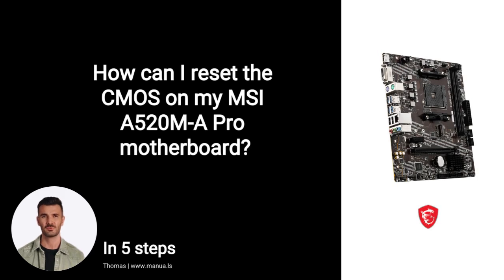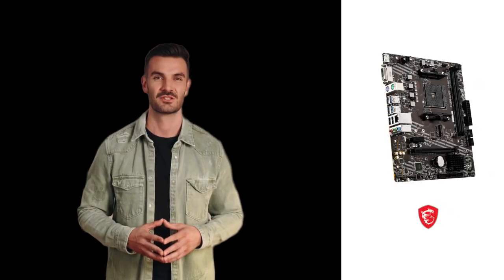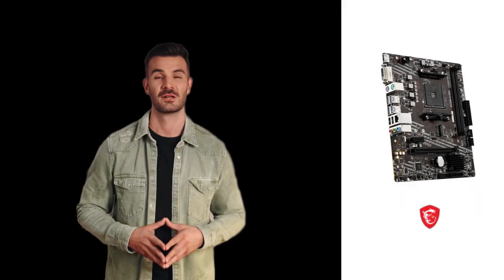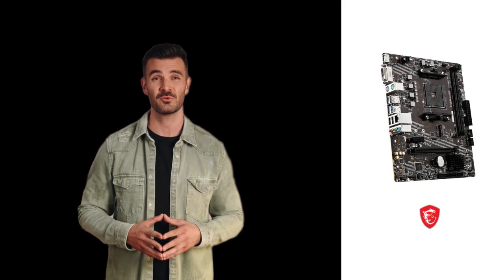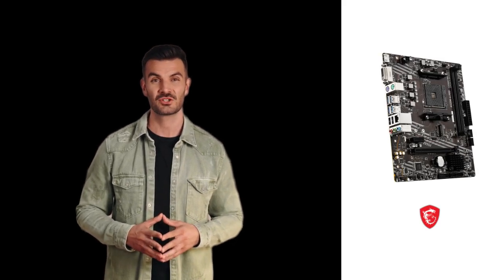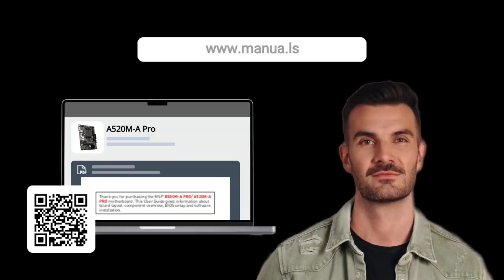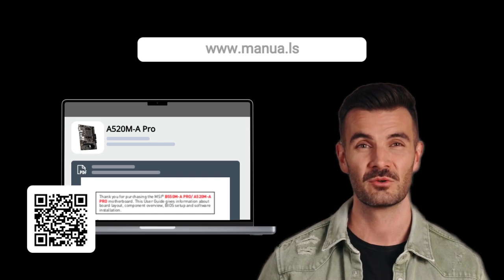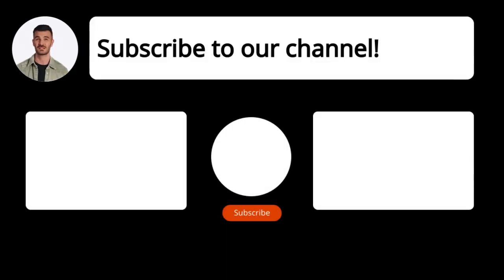How to Easily Reset CMOS on MSI A520M-A Pro Motherboard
📺 Learn how to reset CMOS on the MSI A520M-A Pro motherboard. Watch this video for a step-by-step guide to easily solve this issue!

📖 In 5 steps:
1. Power off your computer completely and unplug it from the power source to ensure safety.
2. Locate the JBAT1 jumper on your motherboard, which is usually near the battery or CPU.
3. Use a jumper cap or any metal conductor to short the two pins of JBAT1 for 5-10 seconds.
4. Remove the jumper cap or stop shorting the pins, making sure they're no longer connected.
5. Reconnect the power source and turn on your computer to see if the CMOS is reset.

📚💬 Manual and other questions:
On our site, you can find the complete manual for the MSI A520M-A Pro. There, you can also ask your question to other MSI A520M-A Pro users.